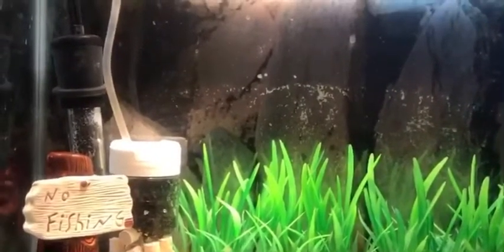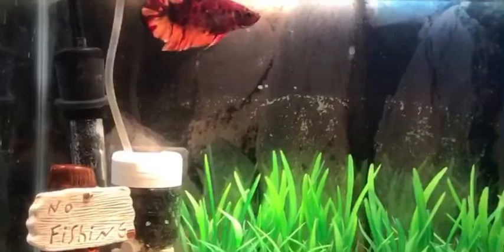Say HELLO to our little friend!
We got a new koi beta! Such a beautiful fish!